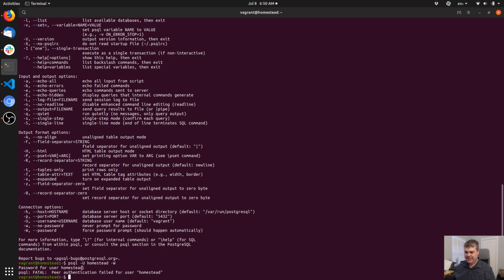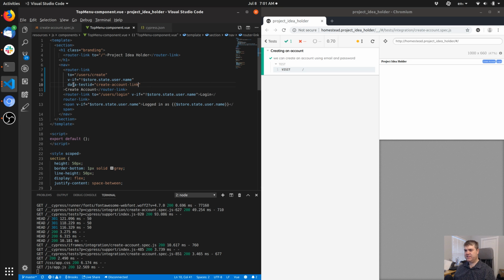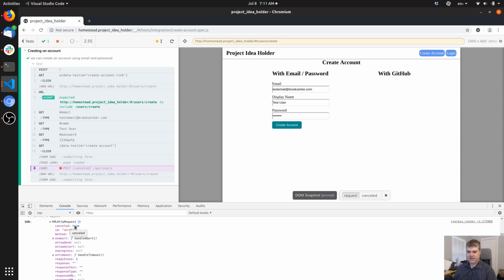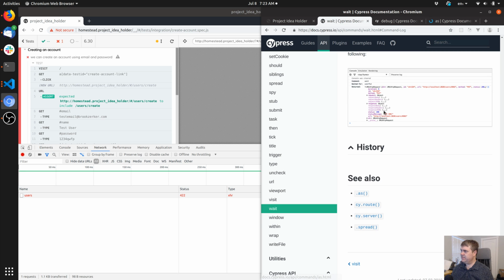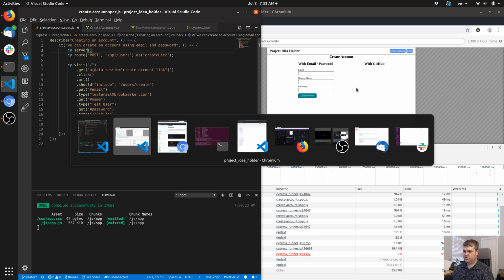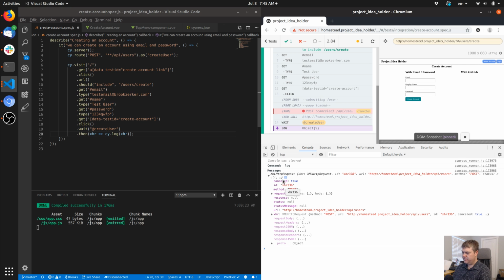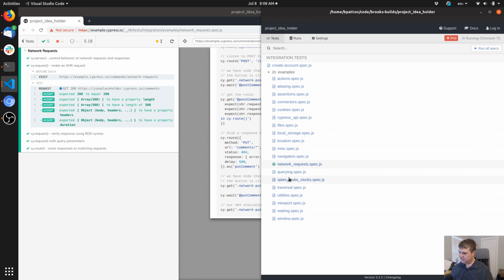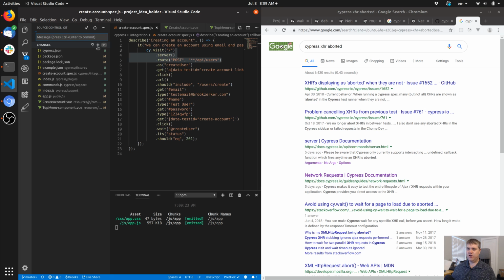Creating a Project Idea Holder with PHP, Laravel, and Vue.js part 6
We start creating the Cypress tests for the front end. However we run into a problem.

Links